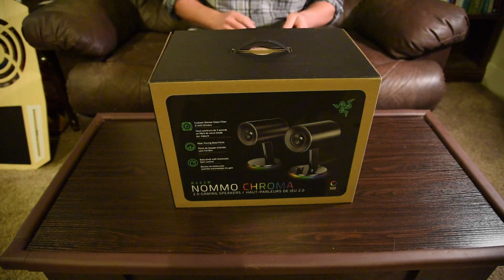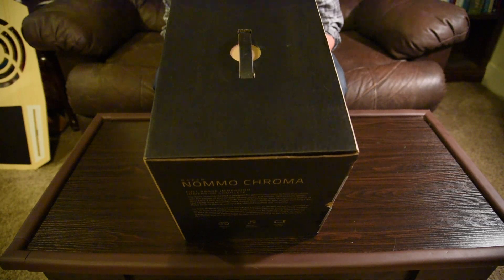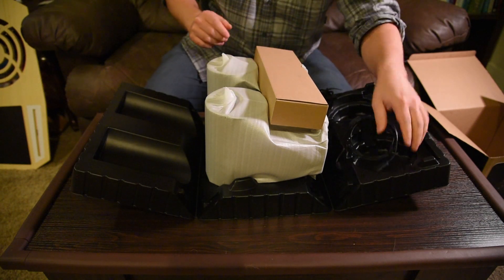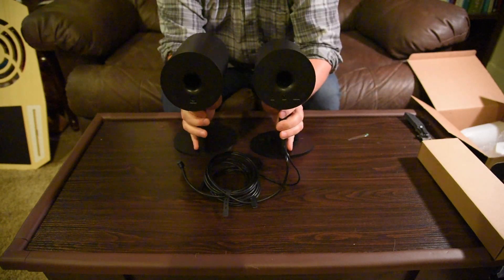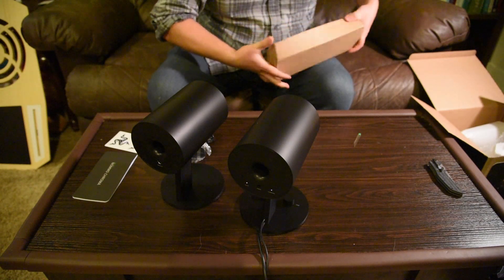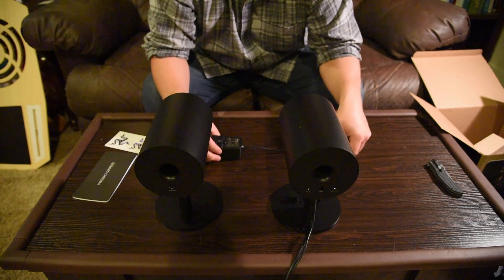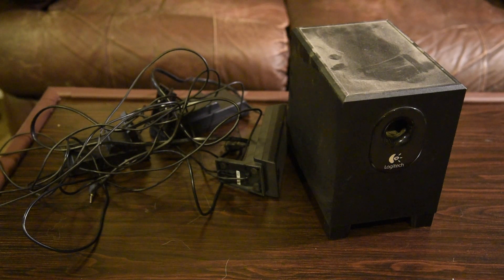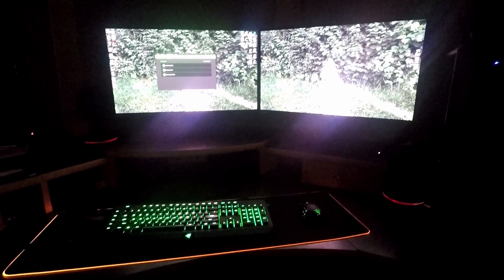Best Razer Nommo Chroma 2.0 Speaker Unboxing!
Best computer speakers for the price! Have you put the Razer Nommo Speakers on your Christmas list yet?!

Unboxing and Initial Setup and Review video of the New Razer Chroma 2.0 Speakers that sound amazing!

Best Low Range Bass and high end tweeter sound for the price?

If you are looking to buy top quality high end gaming speakers, please consider buying the Razer Nommo Chroma 2.0 Speakers because they truly sound amazing!

Setup was very simple with only three cables and the Chroma RGB software through Razer Synapse was a breeze to sync; I currently have mine set to burning fire embers.

Full RGB color spectrum and offer many different zones all the way around the base.

They get LOUD but they never crack or false out which is a major plus!

Cinslee Channel is a leading source for all thing’s hobby related that we do every day; from Blacksmithing/Bladesmithing to Metal Detecting, Photography and Rideshare Driving. Whether it’s watching my trial and error or unboxing new tech, I will provide advice, tips and user experience to help you on your adventure to get out there and try new hobbies. Cinslee Channel has boundless topics on hobbies and its related gear for all YouTube Viewers novice to experienced, I have something that applies to you!